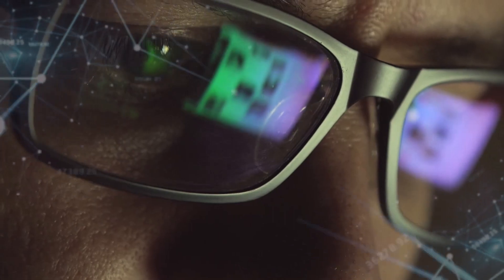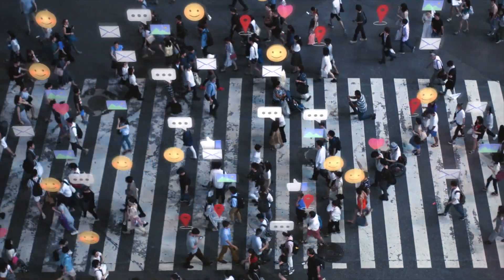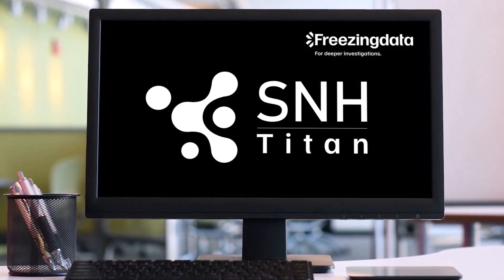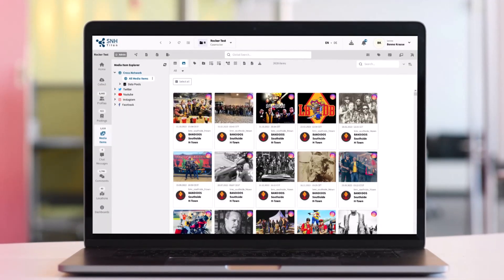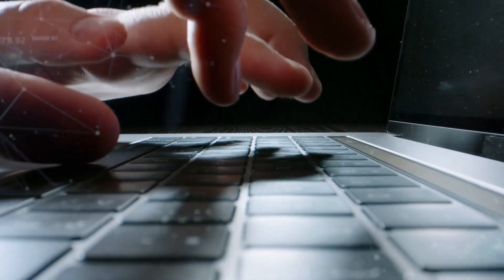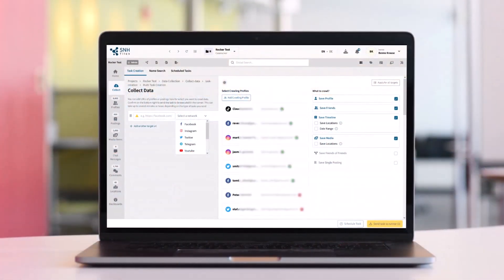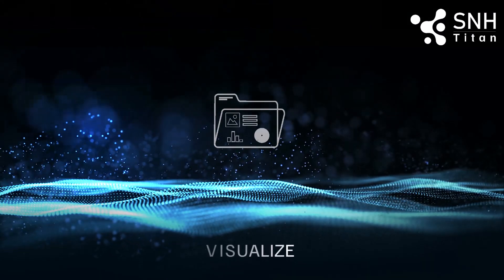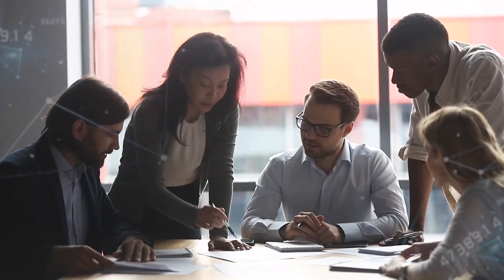Social Network Harvester Titan (SNH) - english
Social Network Harvester Titan (SNH) is our automated, investigative solution for law enforcement agencies, business consultancies, law firms, detective agencies or other organizitions that collect and analyze social network data.
SNH offers comprehensive analysis and visualization of friendships, posts, images, videos, comments and likes in an easy-to-use interface.
Identify previously unknown groups and intersections. View key network elements at a glance.